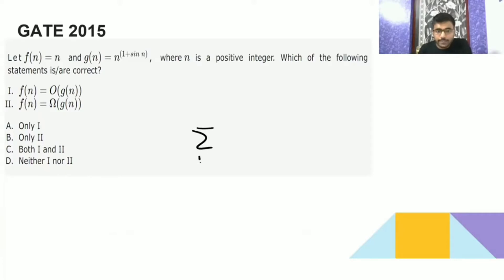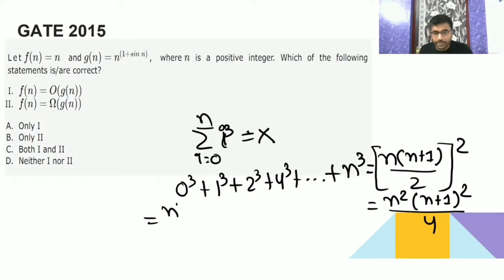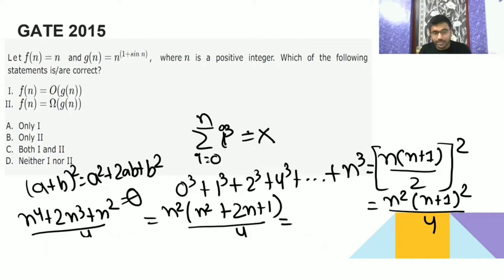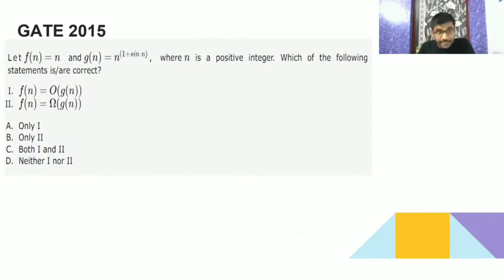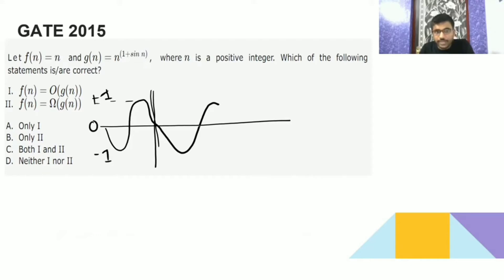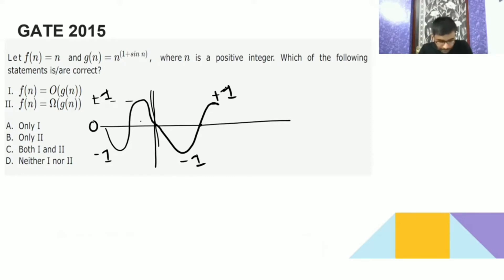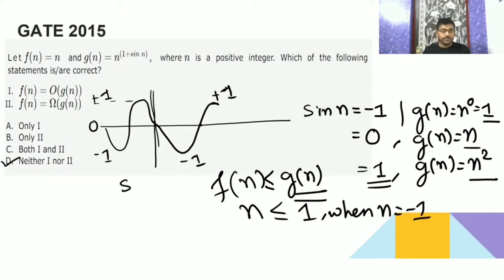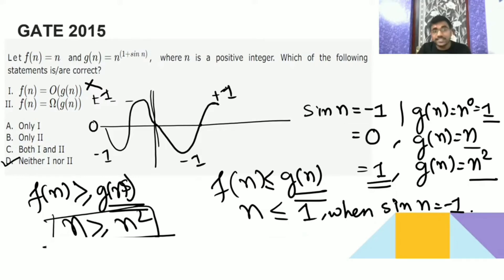13 Algorithm | Gate 2015 Question | Let f(n) = n and g(n) = n(1+sin n) where n is a positive integer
1) Gate 2015 MCQ Question on Algorithm-Asymptotic Notation

Timetable:-
0:01- Gate 2015 Question:-
1) Let f(n) = n and g(n) = n(1+sin n), where n is a positive integer. Which of the following statements is/are correct?

I.  f(n) = O(g(n))
II. f(n) = Ω(g(n))

(A) Only I
(B) Only II
(D) Neither I nor II